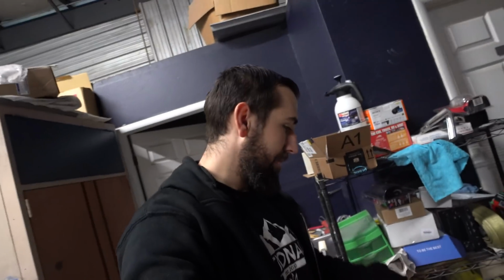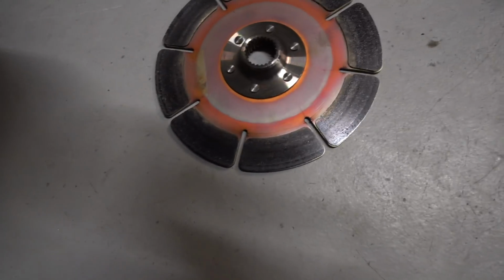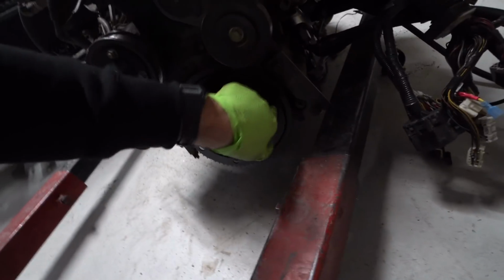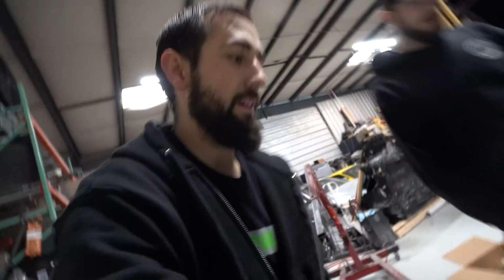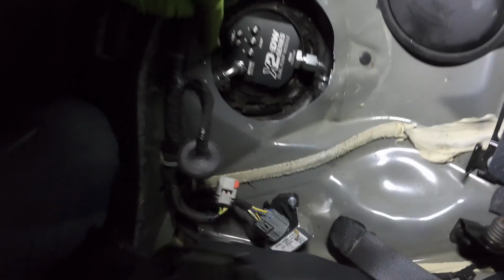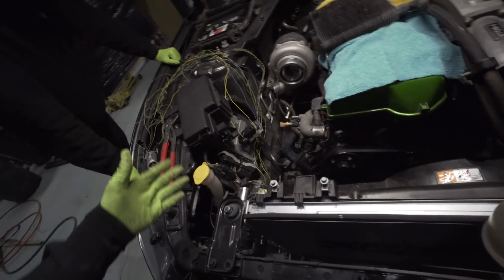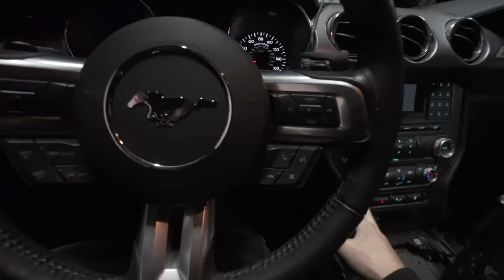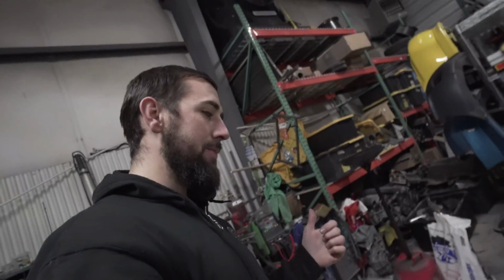Pt.6 | 2JZ 2015 Ford Mustang Build! | 1000HP FUEL SYSTEM!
Installing a 1000hp Capable Fuel System in my 2JZGTE Swapped 2015 Ford Mustang! Huge shoutout to Deatschwerks for sending me the LAST X2 drop in Fuel module prototype they had for the Mustang to get this thing on the road before the production models come out!

We also installed new Clutch plates, driveshaft, radiator, and made all custom PTFE Fuel lines going from the Tank to the Fuel rail to feed our new 1000cc DW fuel injectors!